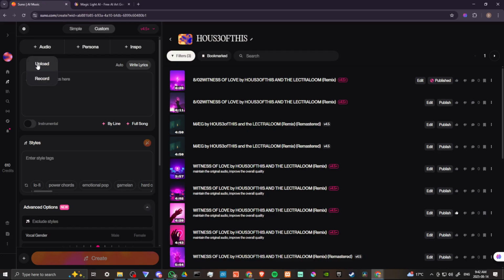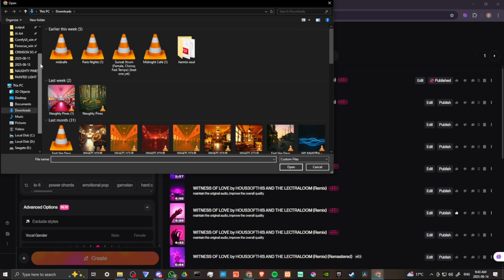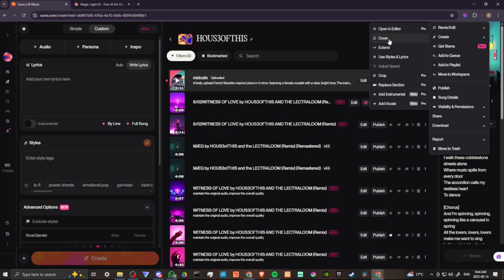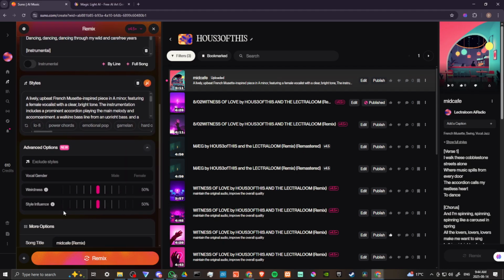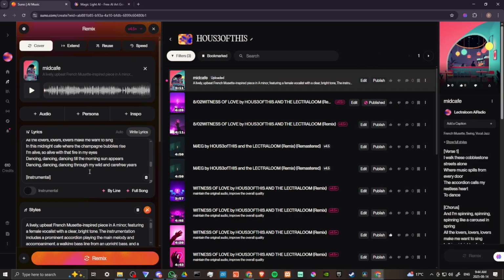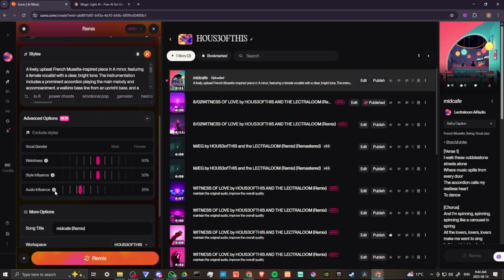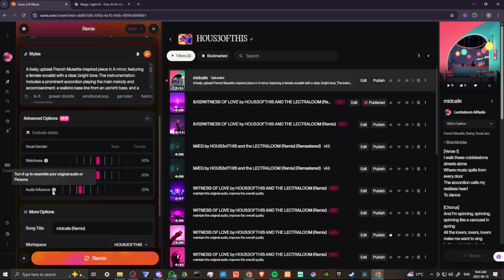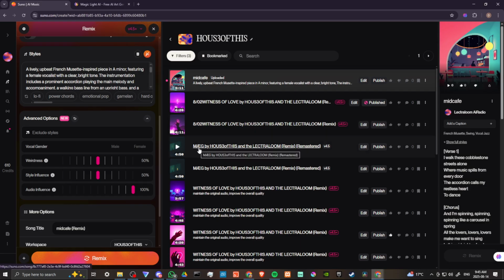How To Upload Audio In Suno Ai – Quick & Easy Tutorial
Learn to effortlessly upload audio files in Suno Ai with this simple guide.